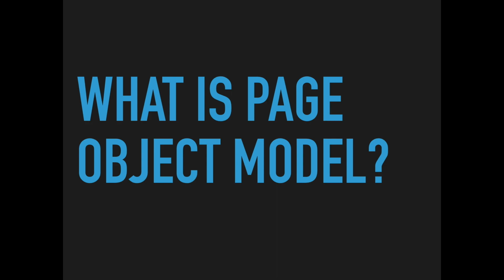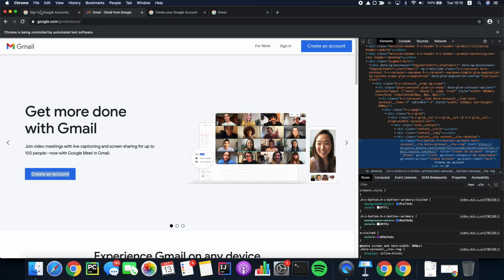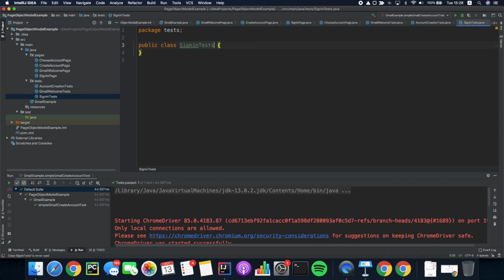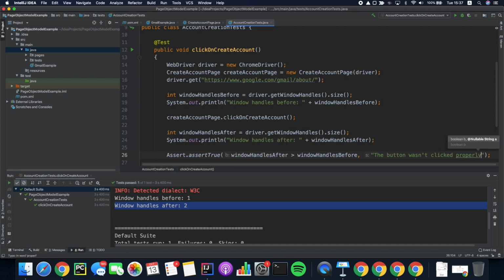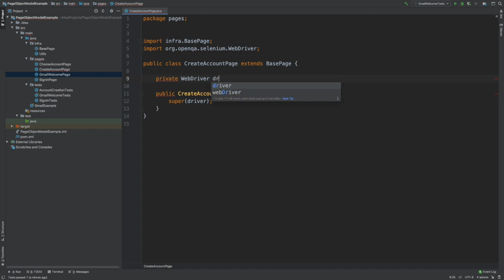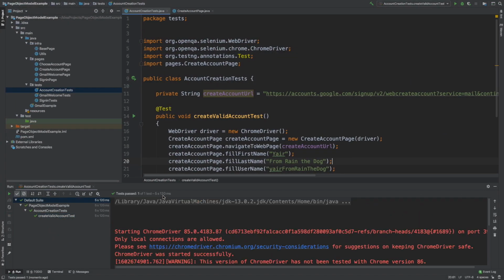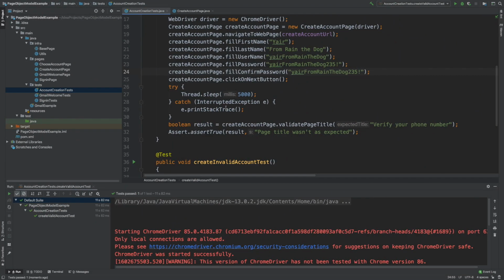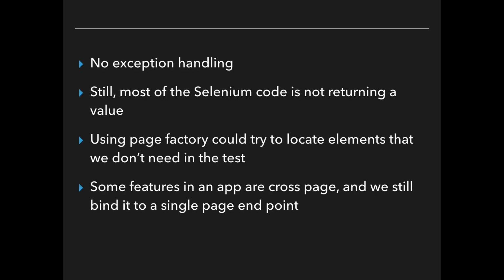Selenium Page Object Model | Gmail automation example [Full Project]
Detailed explanation and code example of Page Object Model and Page Factory using Selenium, Java & TestNG.
The code sample is a detailed, Step by Step example of Gmail Login automation.

Content Shortcuts:
00:00 Intro
00:15 Agenda
00:34 Project Sample
01:07 What is Page Object Model?
09:12 Why use Page Object Model?
11:01 Page Object Model project design
16:20 Implementation
35:10 Page Factory Model
01:02:13 Disadvantages

Our setup:
macbook pro